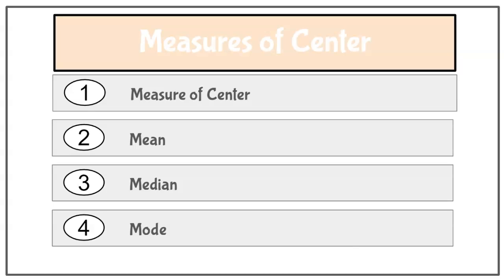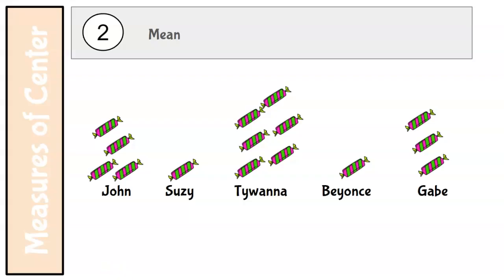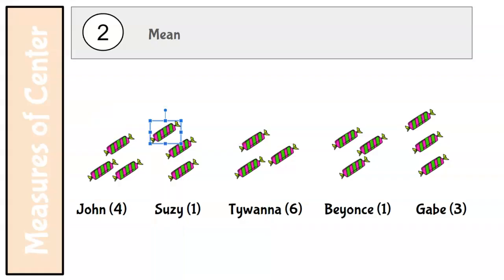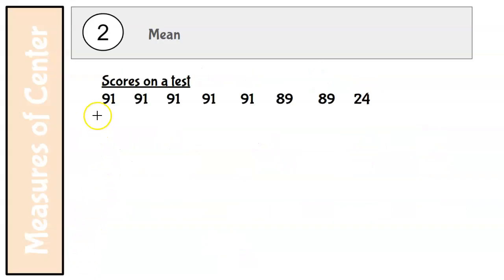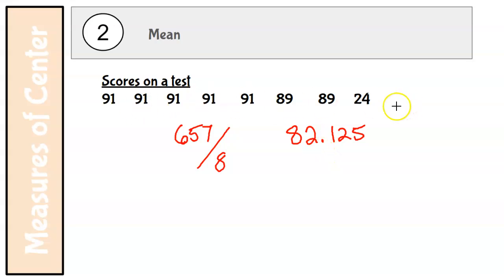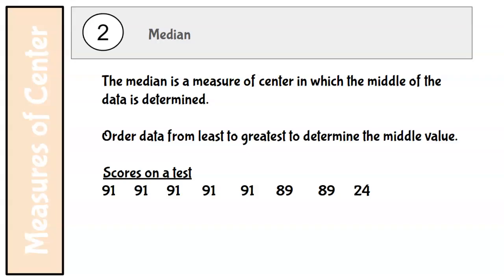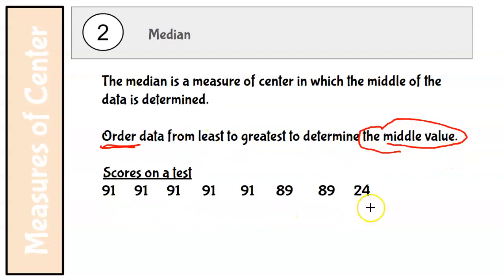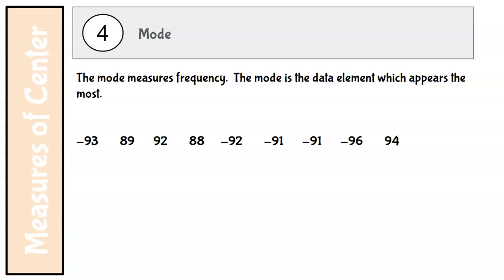W17A.V2 Video Measures of Center